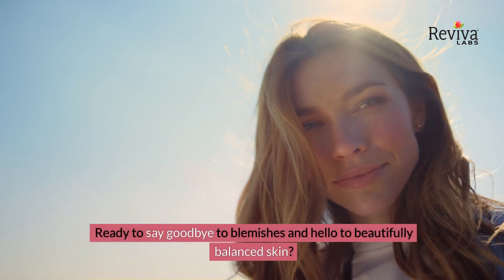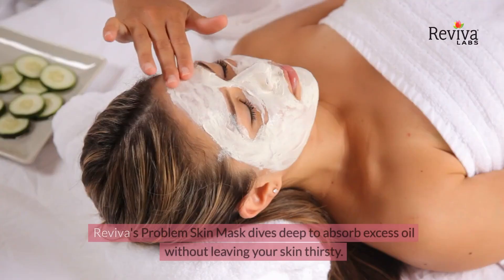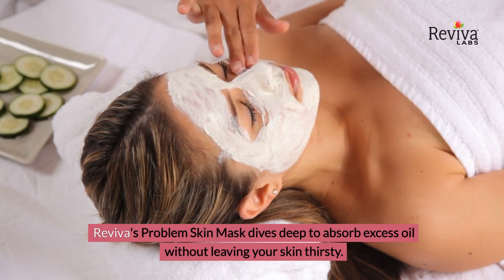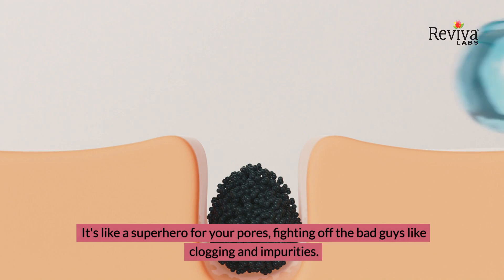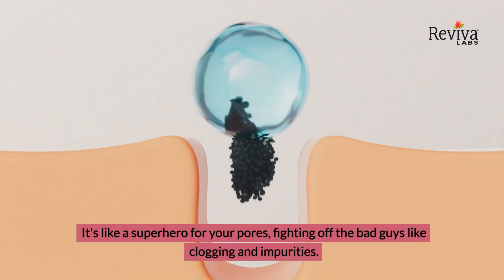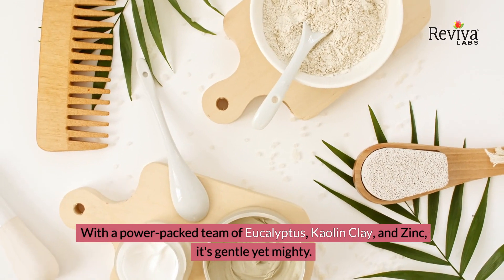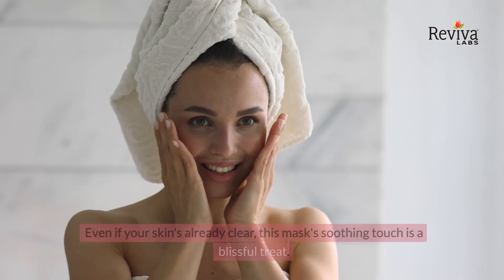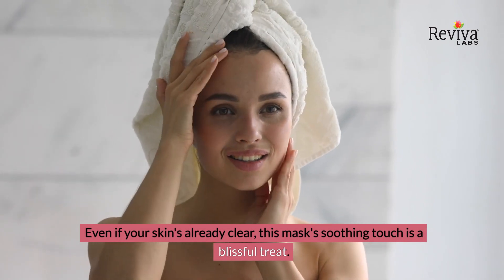Dive into a world of cool, clean, and serene with Reviva's Problem Skin Mask!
Even clear, unblemished skin can benefit from the soothing, oil-absorbing ingredients in our Problem Skin Mask. Mild, yet effective, this mask helps remove impurities that cause blemishes, while leaving skin feeling soothed, cool, and clean.

 - Helps diminish blemishes and absorbs excess oil without over drying skin.
  - Combats harmful pore clogging and helps draw out impurities.
  - This clay mask features Eucalyptus, Kaolin Clay, Zinc Oxide, Camphor Oil, & Sulfur.